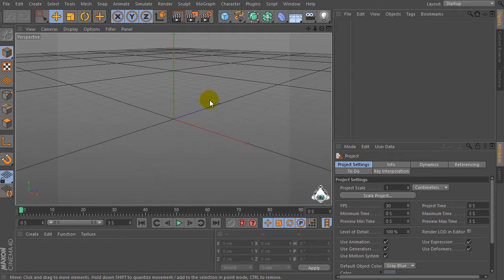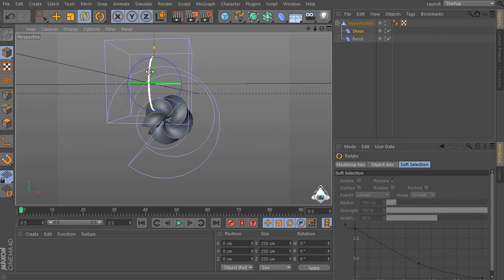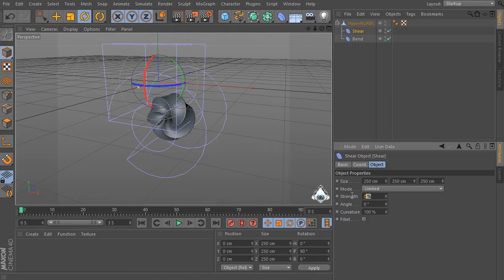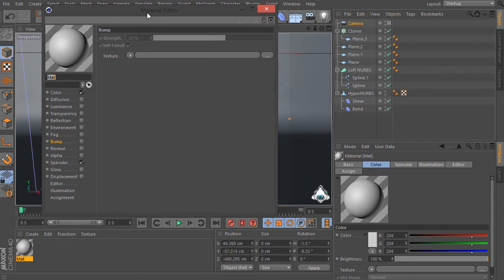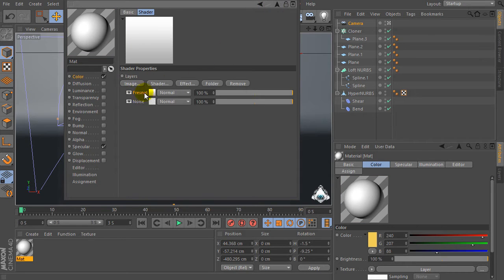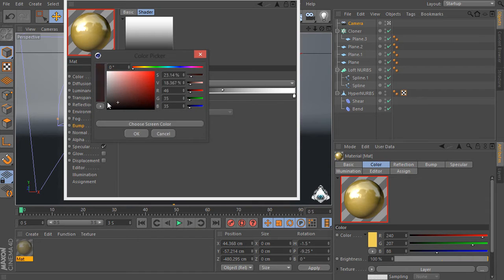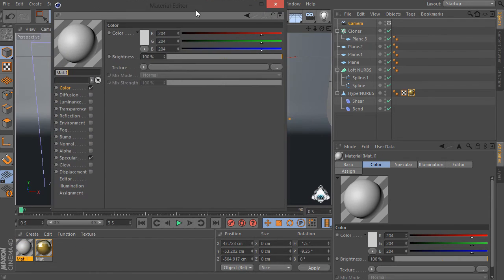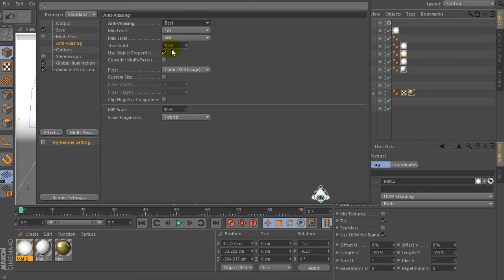Cinema 4D Tutorial - How to make a gold material in Cinema 4d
Hi Everybody  today I’ll show you How to  make a gold material in Cinema 4d
▼ Show More ▼

- C4D Modelling an abstract object using the twist deformer
- Creating a lights studio
- Adding and setup the lights in the scene
- Creating a beautiful and advanced Material